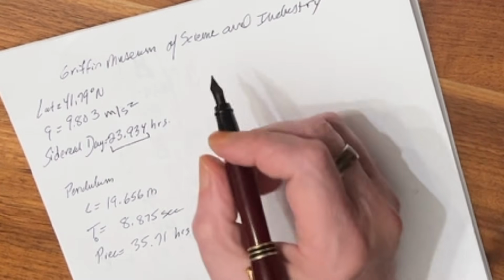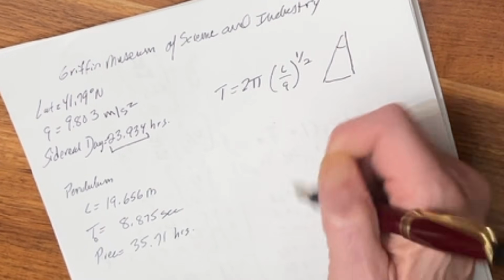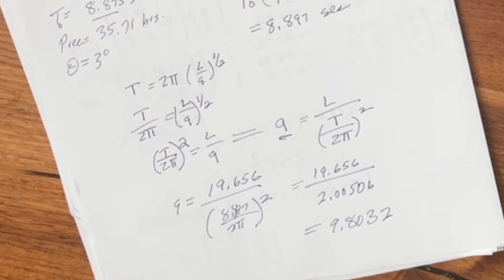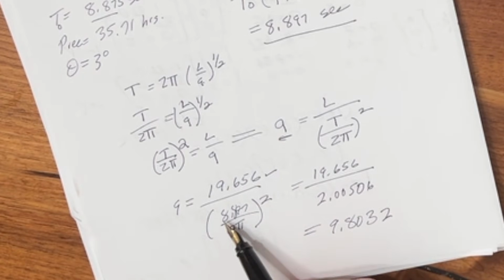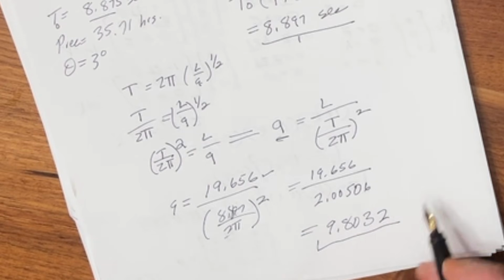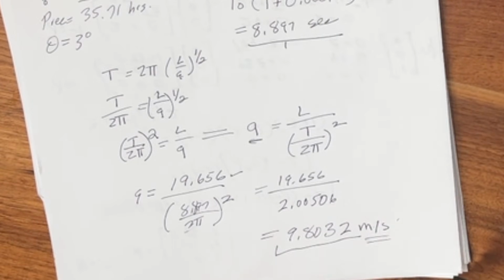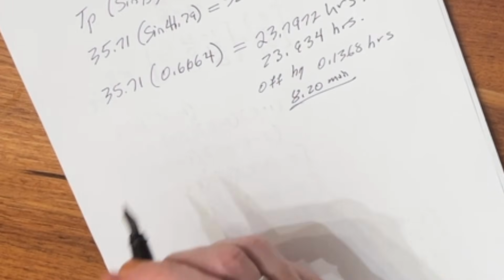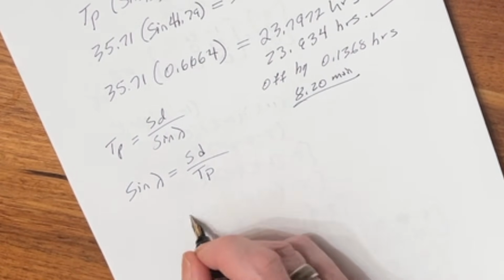Can You Calculate Earth’s Spin Using a Foucault Pendulum?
Use a museum Foucault pendulum to calculate gravity and Earth’s rotation from measured quantities.

I connect pendulum length and swing period with local gravitational acceleration, then use latitude and precession to estimate the sidereal rotation period. The Chicago museum example turns a familiar exhibit into a quantitative physics experiment.